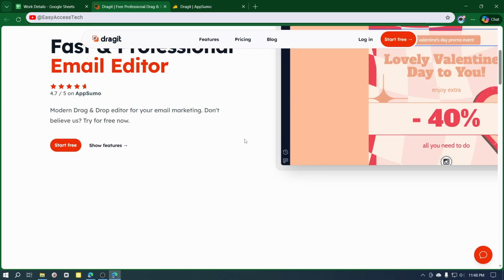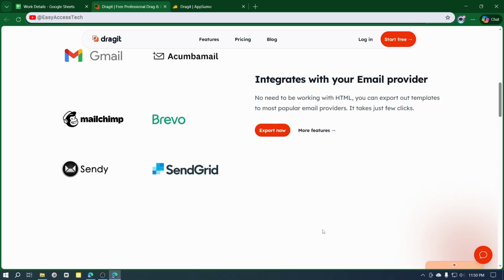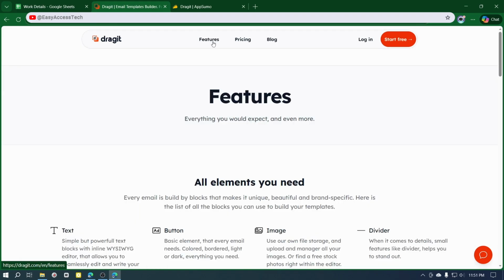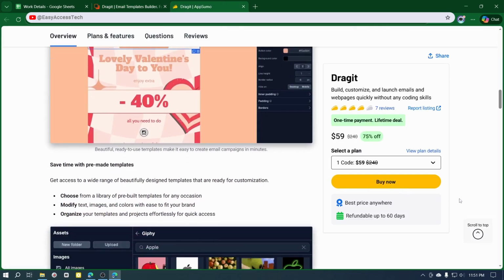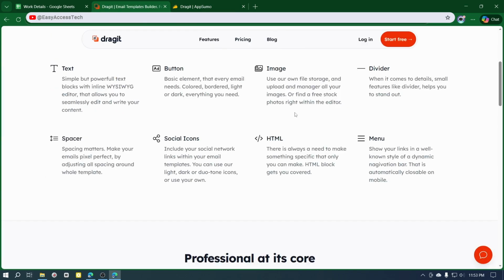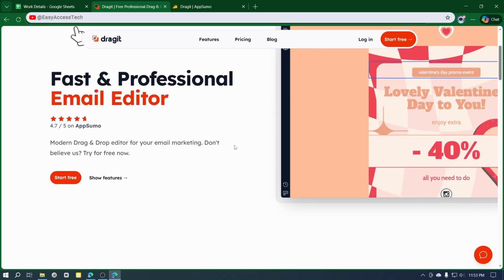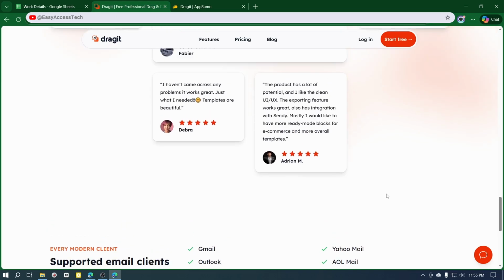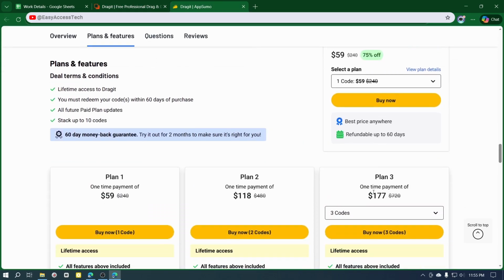Dragit Review 2026 (Lifetime Deals): Visual Email Builder for WordPress